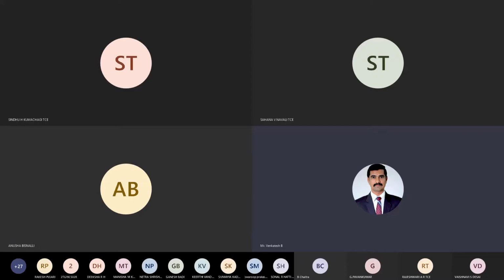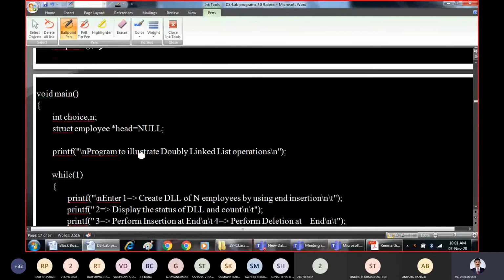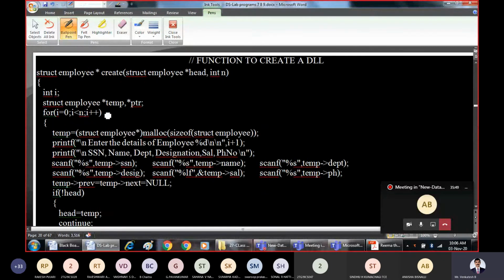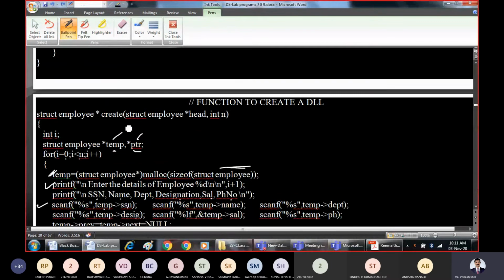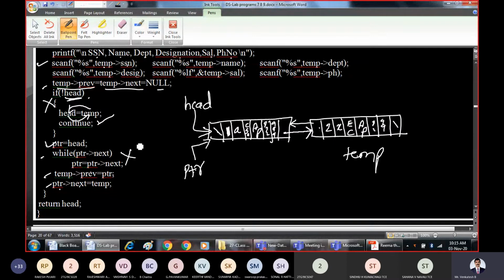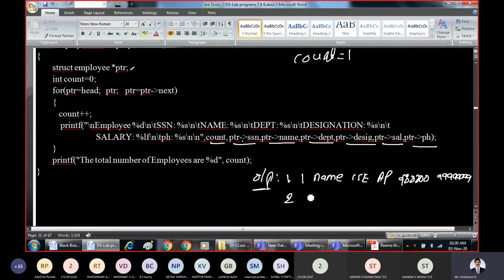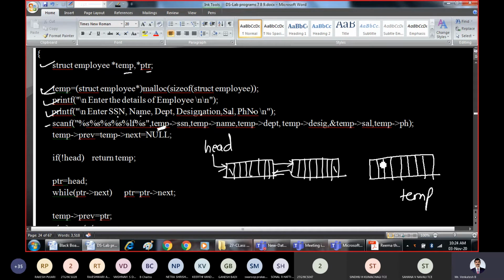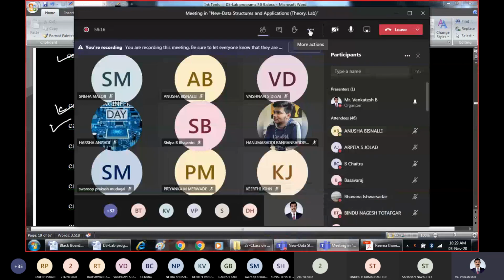Lab 8: Doubly linked list operations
Program to demonstrate doubly linked list operations..